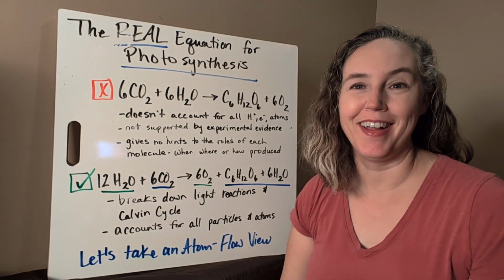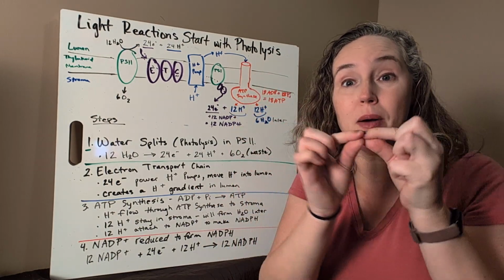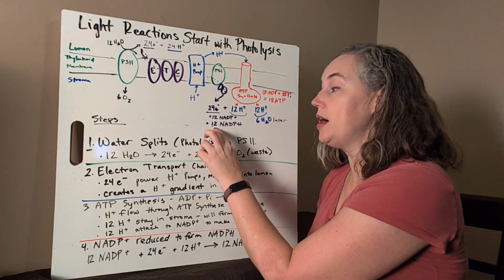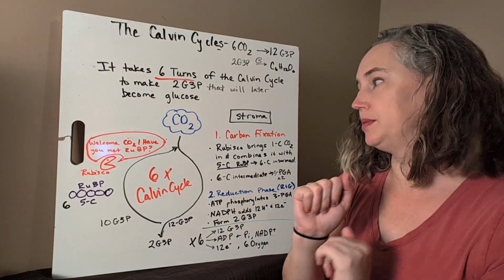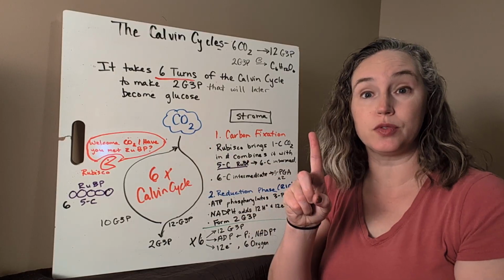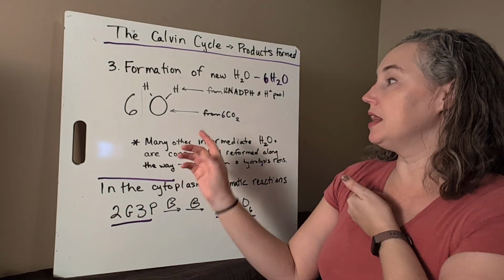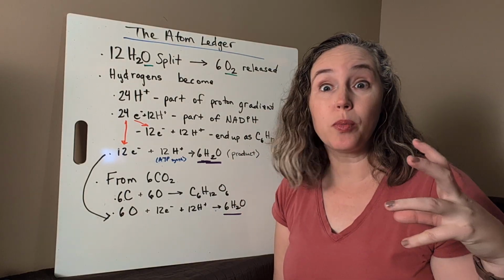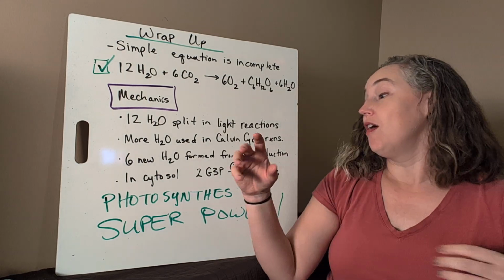Every Atom Accounted For: The True Photosynthesis Equation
That classic photosynthesis equation you memorized is actually incomplete 😮🌱 In this video, we dig into the real equation for photosynthesis and follow every proton, electron, and atom from water and CO₂ all the way to glucose and newly formed water molecules.

We’ll go beyond “6CO₂ + 6H₂O → C₆H₁₂O₆ + 6O₂” and unpack a more accurate version:
12 H₂O + 6 CO₂ → 6 O₂ + C₆H₁₂O₆ + 6 H₂O

You’ll see how the light reactions and Calvin cycle fit together, how ATP and NADPH are used, where G3P is made, and how all atoms are fully accounted for — perfect for AP Biology, IB, and college-level students. 🔬📘

⏱️ Timestamps / Chapters
0:00 Intro – Simple vs. “Real” Photosynthesis Equation
0:54 The Accurate Net Equation for Photosynthesis
2:07 Light Reactions: Splitting Water in Photosystem II
3:00 Electron Transport Chain & Building a Proton Gradient
3:51 ATP Synthase and Making 18 ATP
4:28 NADPH Formation & Moving Energy to the Calvin Cycle
5:48 Calvin Cycle Overview: 6 Turns, G3P, and Glucose
7:49 Carbon Fixation: Rubisco, RuBP, and 3-PGA
9:53 Reduction Phase: ATP, NADPH, and Making G3P
12:17 Forming the “New” Water Molecules (Product-Side H₂O)
14:54 Full Atom Accounting: Tracking H, O, and C
18:03 Why Photosynthesis Is Amazing + Wrap-Up & Teacher Notes

🌿 Perfect for:

AP Biology students reviewing Unit 3 (cellular energetics & photosynthesis)
IB and college biology students needing a deeper mechanistic view
Teachers who want a clearer way to explain the real photosynthesis equation